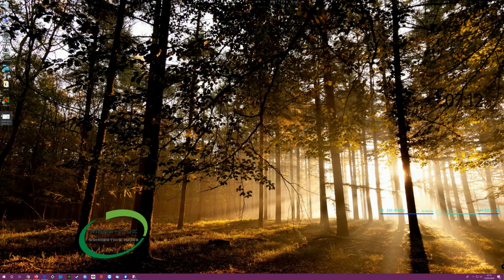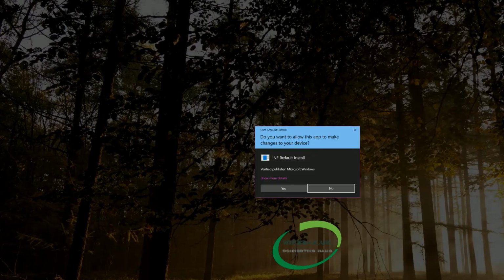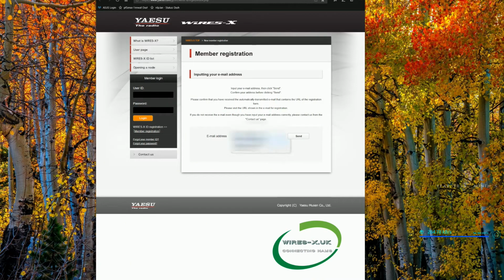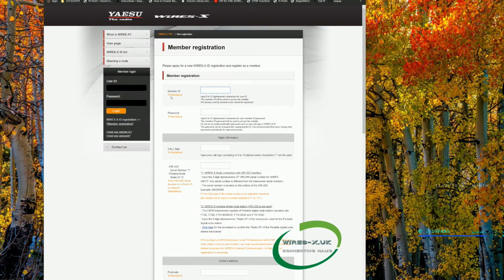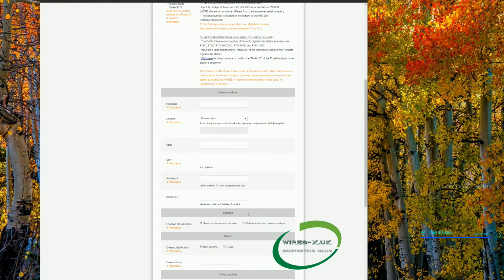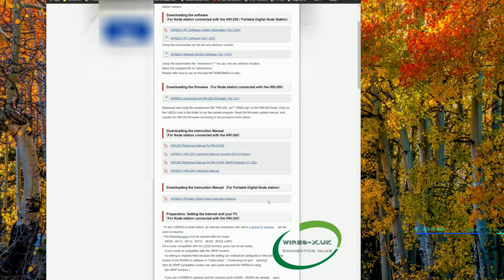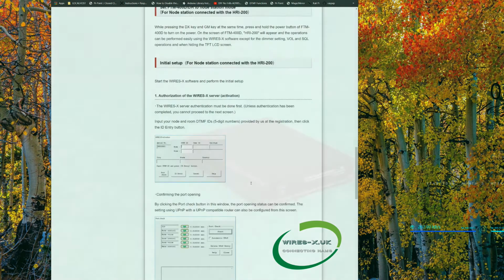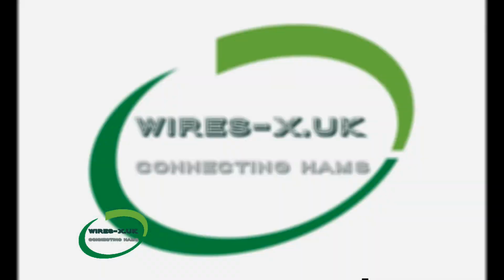Driver and registration wires x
Driver install, Yaesu registration and Windows connection HRI-200 to radio
(I have noticed a mistake on this video right at the start)